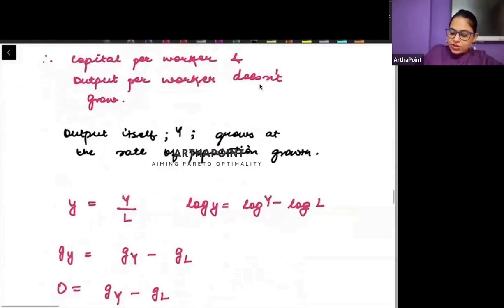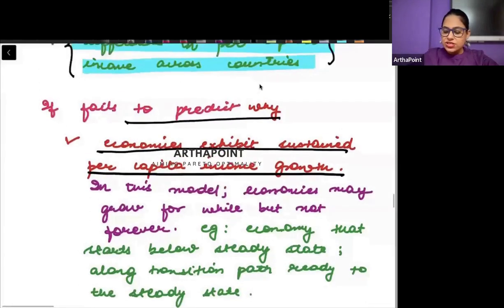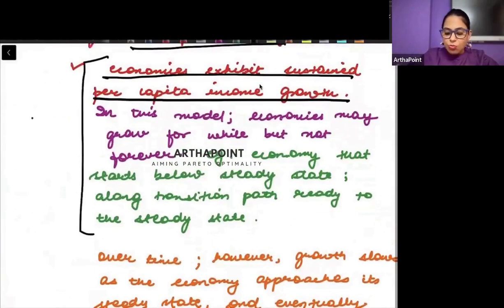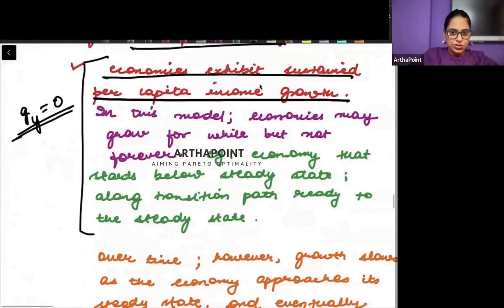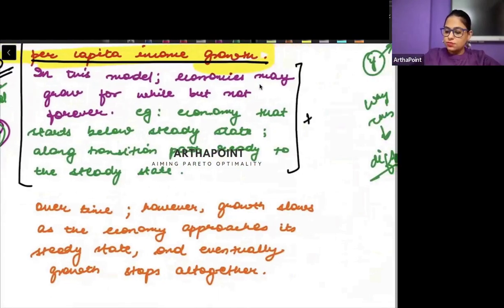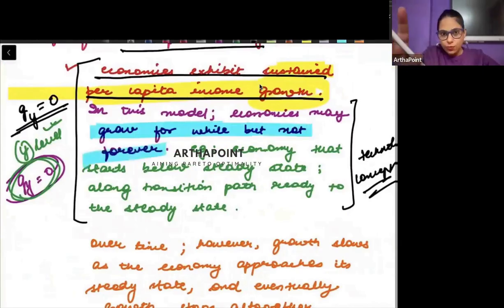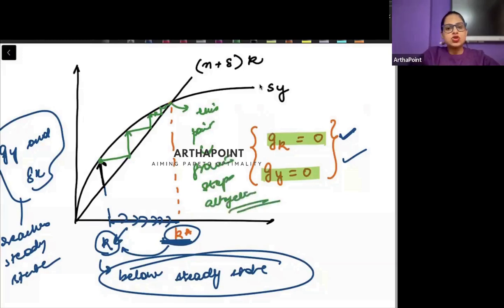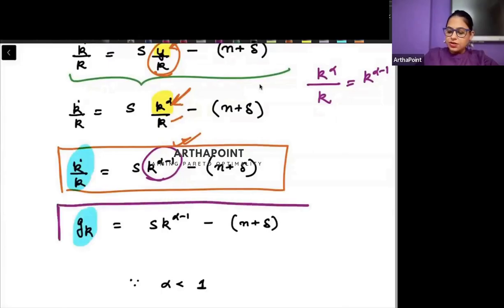2024 Sem 5 | Lec 18 | Economic Growth & Business Cycles | Facts of Economic Growth | BA(H) Eco Sem 5